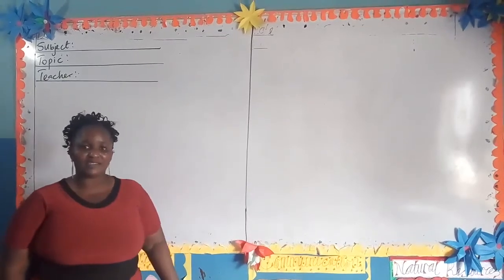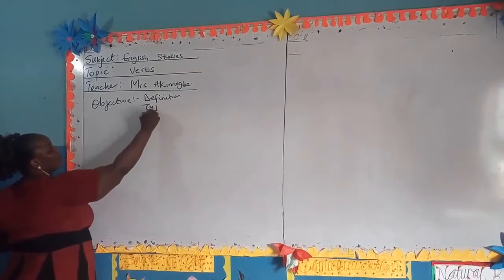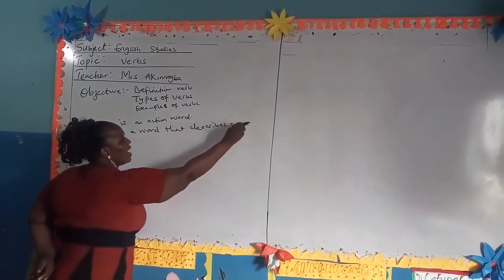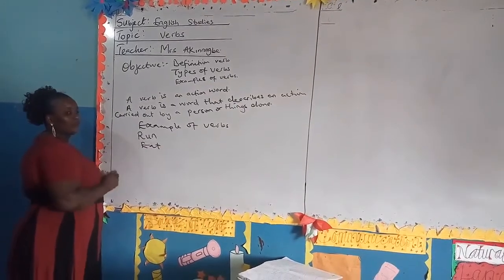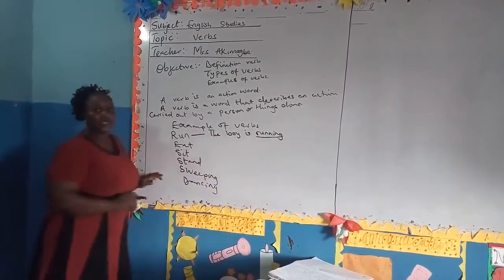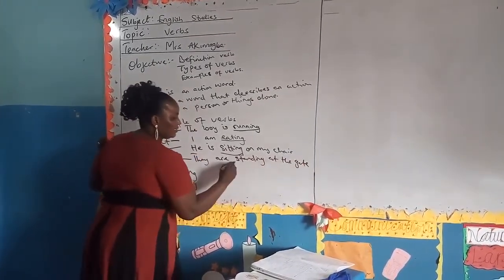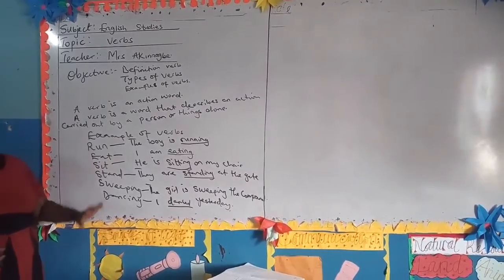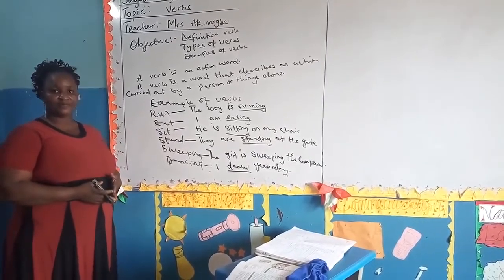VERBS- English Grammar-What is a Verb?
This lesson explains what a verb is and shows different examples of verbs.